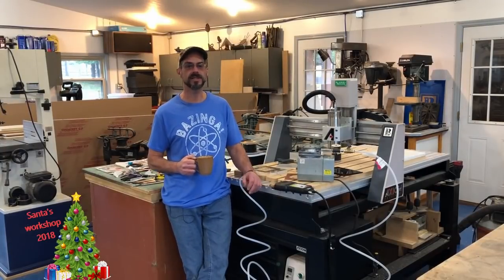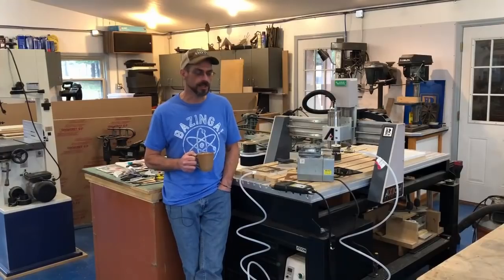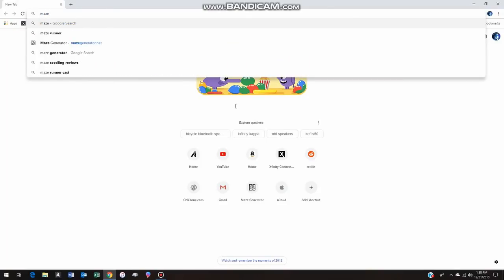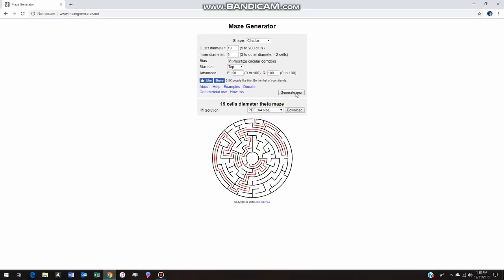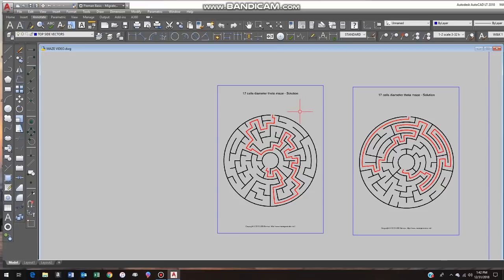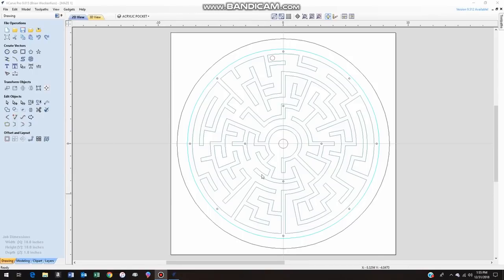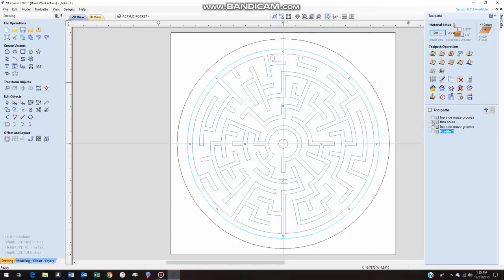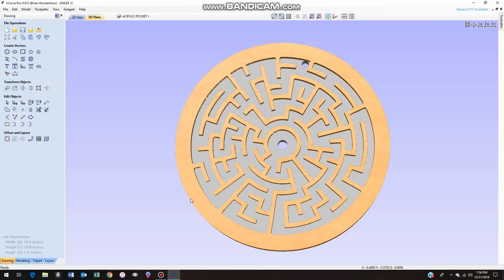Wood maze // Christmas gifts 2018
I made some cool toy gifts for some family this Christmas!
including a 2 sided wood "marble" maze I made using my CNC router.
I also made some small corn hole bean toss games that can be played
inside the house.

1/8" Polycarbonate sheet 24" x 48" (enough for both covers)

5/16" ball bearing (10 pack)

1/8” spiral up-cut “O” flute bit (drill & cut out polycarbonate cover)

1/4" spiral down-cut bit (for maze grooves)

90° V-bit (to chamfer edge of cover, not absolutely neccessary)

Overview of materials used for the Maze:
I started with a round pine blank available at Home Depot for $4.98 (+tax)
The pine blank is 17 ¾” in diameter and 1” thick, perfect for this maze.
I used 1/8” thick clear polycarbonate, you could also use clear acrylic, however the polycarbonate is preferable because it is a more flexible and resilient plastic that resists cracking, which is
Important when you need to drill holes close to an edge. If you choose to use acrylic, just be
Very careful drilling and in particular tightening the screws while attaching the covers.
You will need 2 pieces of the polycarbonate 16” X 16” minimum for the covers.
The finished diameter of the covers is 15 5/8” diameter.
The cover is attached with #4 x ½” long flat-head brass wood screws (24 needed total)
I only used brass screws because I liked the look of them.
The ball bearing is 5/16” diameter, only one is needed, you should be able to find a suitable
Ball bearing at a good hardware store.
Finishing was time consuming but straightforward.
 I used “natural” minwax stain, but I custom colored the stain with oil-based paint to achieve the cool green and purple colors. There are a few videos on Youtube on how to do this, but it is fairly easy to do.
I cut a ¼” wide X 3/16” deep groove around the perimeter edge to make a clean separation of the
2 different stain colors. This was done with a dadoe blade and a fence extension on the tablesaw.
After the maze was stained, to “finish” off the perimeter and hide the groove, I used hot-melt glue to put a ¼” dia. Hemp rope down in the groove
I got the hemp rope at a local craft store, you will need 5 feet of this rope.